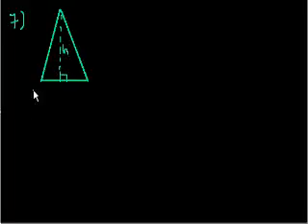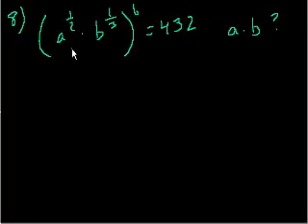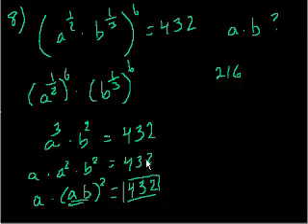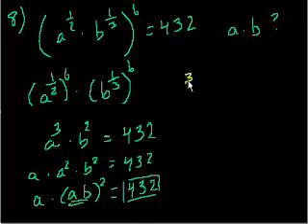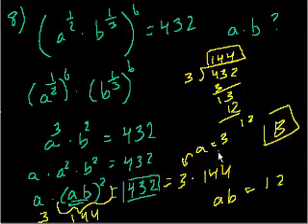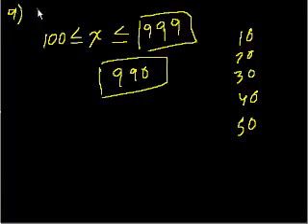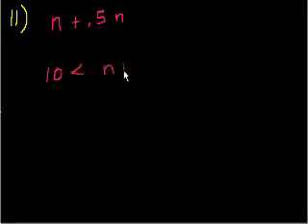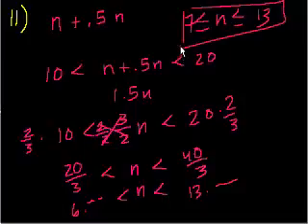SAT Prep Test 4 Section 4 Part 2